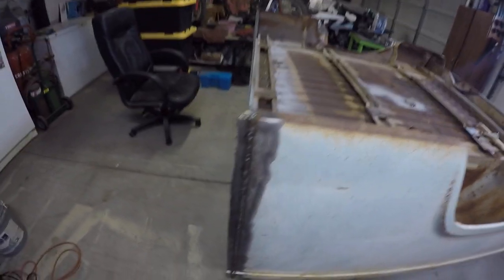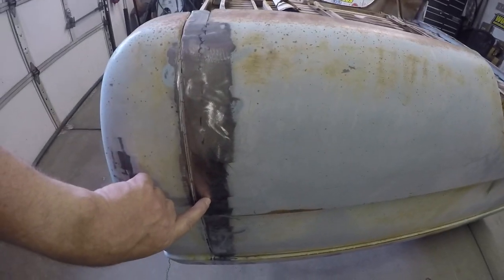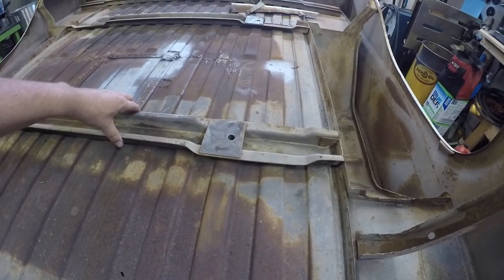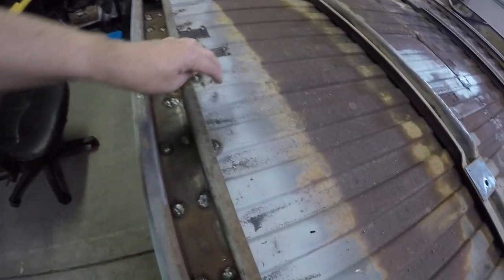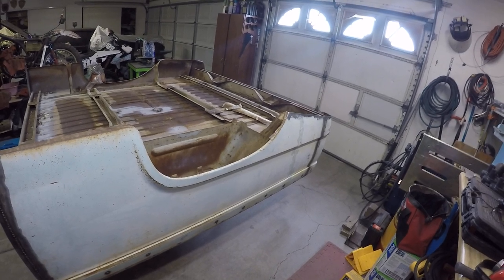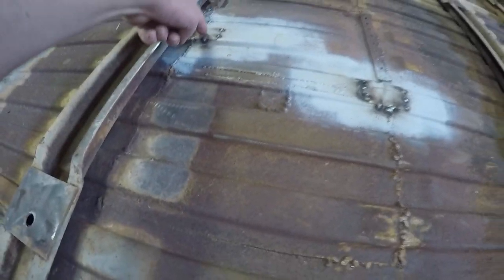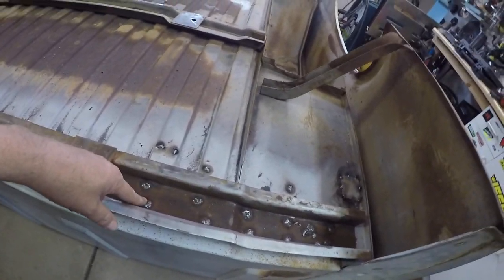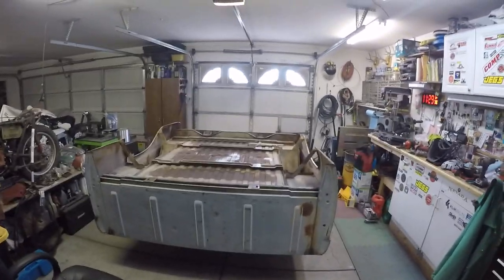1966 Ford F100 Long bed to Short bed conversion Episode 3.5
I am converting a long bed two wheel drive 1966 Ford F100 to a short bed Prerunner truck.